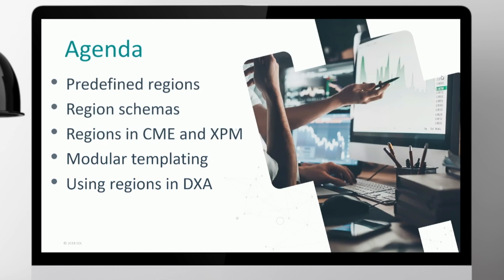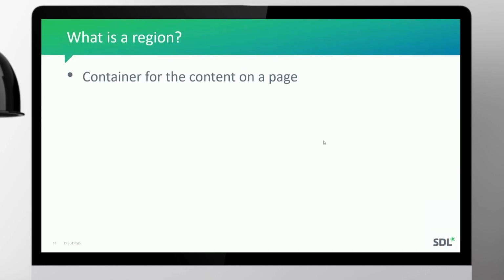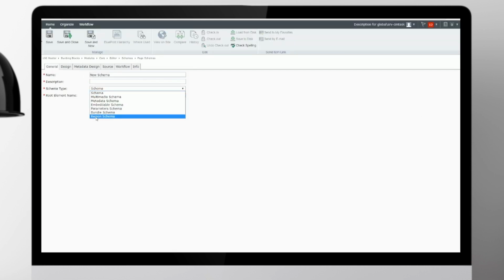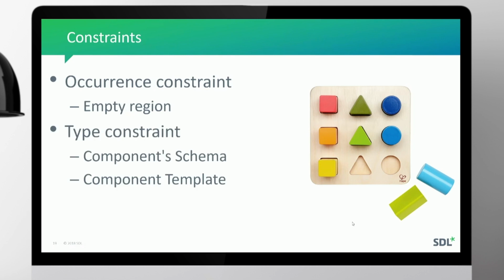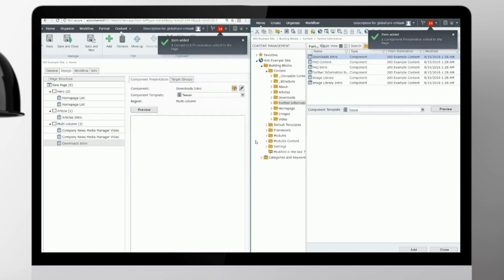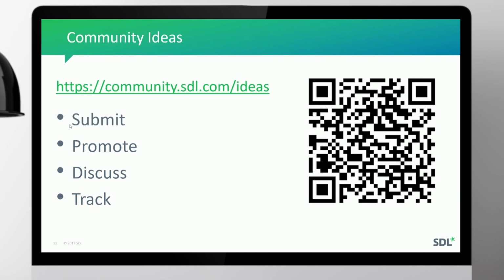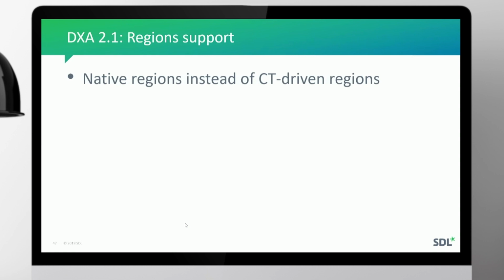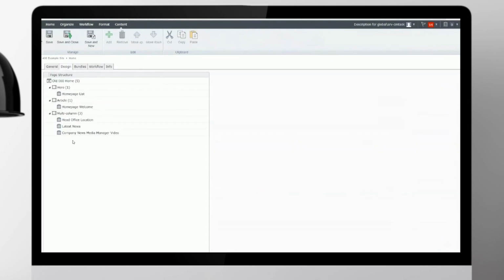SDL Tridion Sites - Predefined Regions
Learn about Predefined Regions and how they enrich the page authoring experience in Content Manager Explorer and Experience Manager. A region is an area of the web page that contains a set of related content items. Predefined Regions provide page creators with guidance about what content is expected on the page.

After attending this session you will know how to:

• Define a page structure using a region schema.
• Restrict the page content with the region constraints.
• Author new pages with regions in CME and XPM.
• Migrate existing pages to start using regions.
• Learn how to render content from the region.
• Use regions in a DXA implementation.